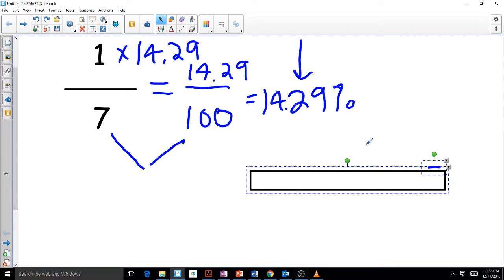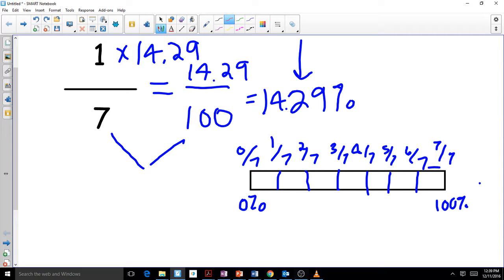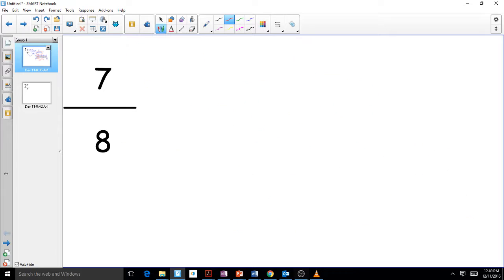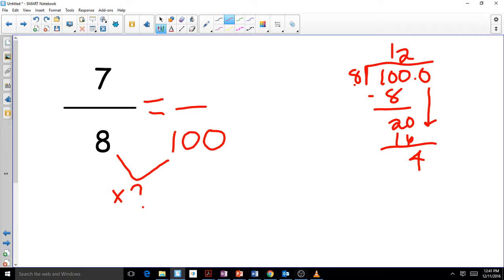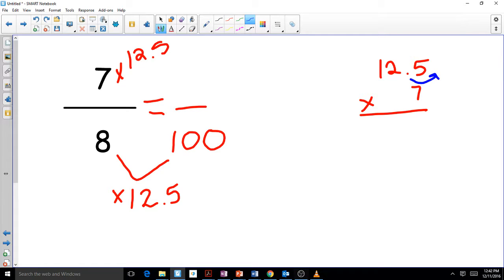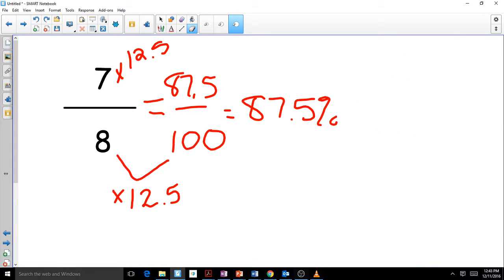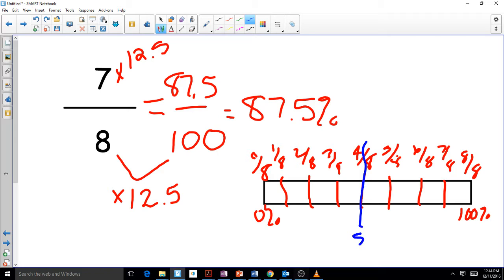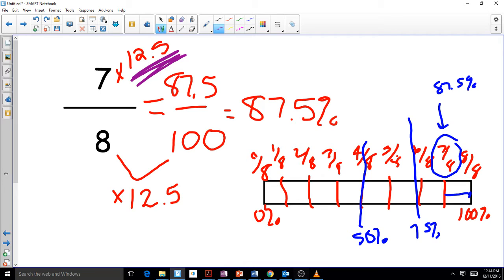Fraction to Percent Part 2